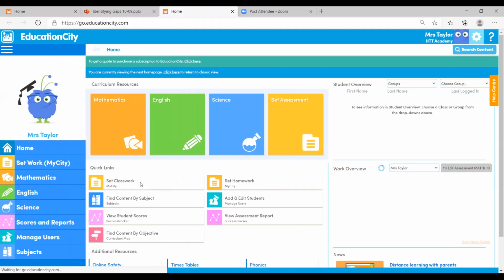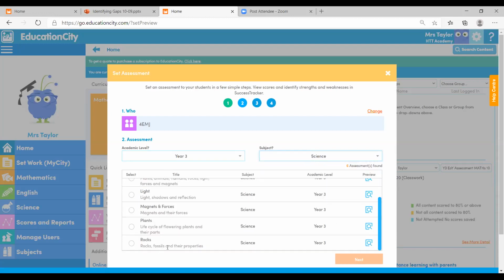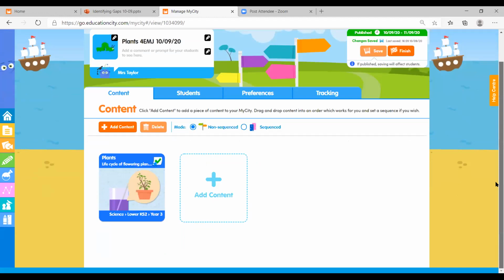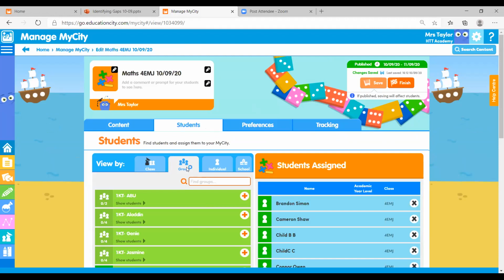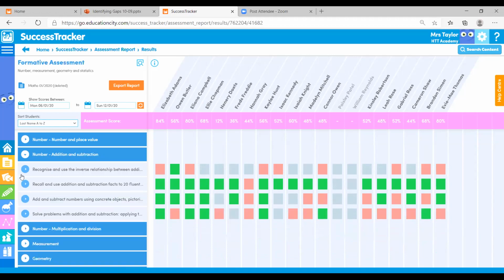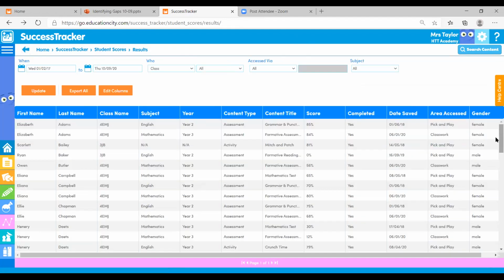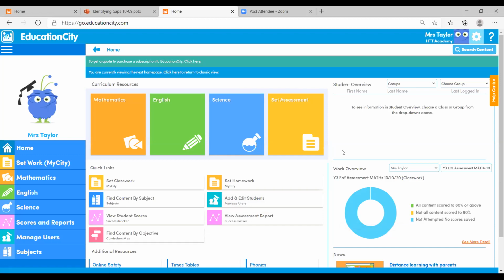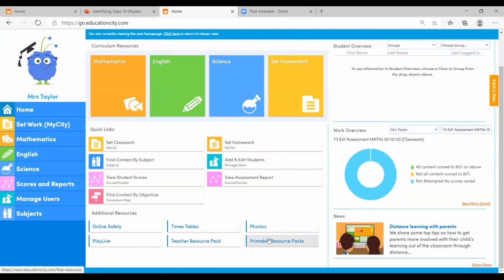Identifying Gaps to Support Learning Loss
This webinar is a repeat of one we have done before but is an opportunity for other teachers coming back to school to listen in. This webinar is hosted by Haylie Taylor, our Education Consultant, and covers returning to school and how you can fully utilise the tools on EducationCity to help with identifying gaps and addressing them to support with combatting any student learning loss.